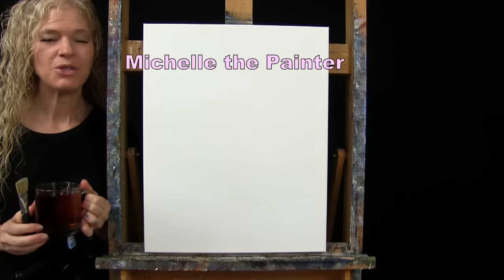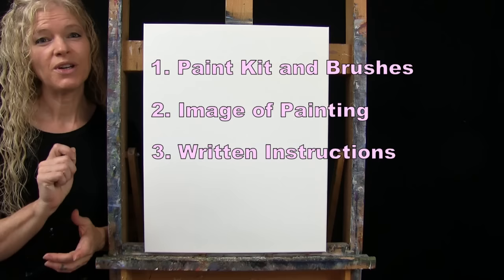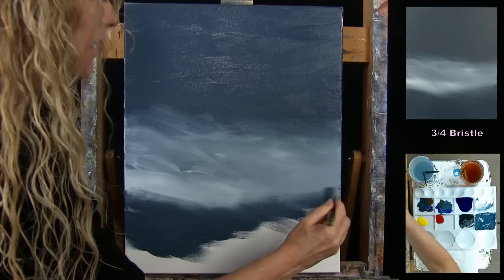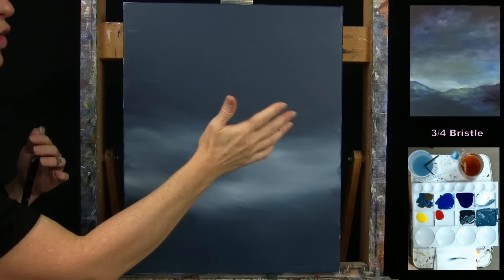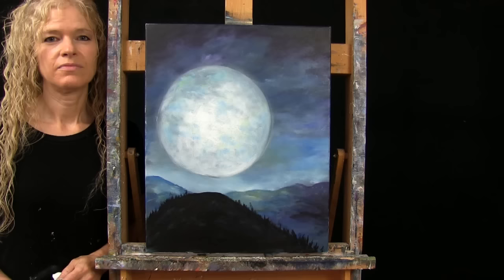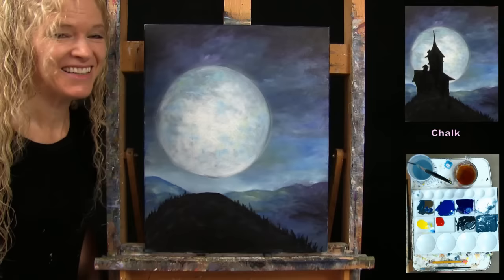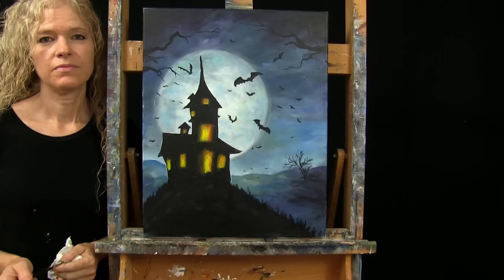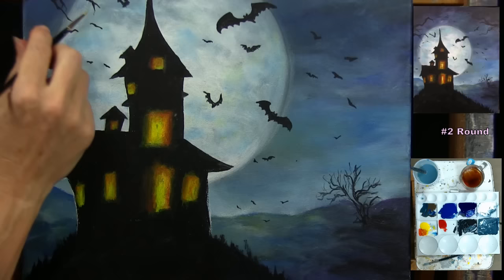HALLOWEEN Learn How to Draw and Paint with Acrylics HAUNTED HOUSE-Art tutorial-Paint and Sip at Home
PAINTING VIDEO DESCRIPTION – Ready for a Halloween painting tutorial? Want to learn how to paint with acrylics? Looking for an easy Halloween acrylic painting idea? Want to learn how to paint a haunted house? I’ll be your acrylic art instructor as I teach you easy step-by-step instructions throughout this acrylic painting for beginners art video as you learn how to paint a haunted house with a full-moon and bats—an easy Halloween autumn fall seasonal acrylic painting for beginners “HAUNTED HOUSE”.

As a Youtuber and art influencer, I offer free online video art tutorials for beginners. My online videos are easy-to-follow as I use a limited palette and number of brushes and I break everything down into titled chapters using step-by-step instructions on how to paint canvas art with acrylics. Fantasy art, animal portraits, still life, flower paintings, scenery paintings, landscapes, Holiday paintings, surrealism, cubism, impressionism, realism, people portraits, and abstract, I paint it all on my Youtube art channel. In addition to the online art tutorials, I also offer unique painting benefits to my patreon members, including, exclusive art tutorials as part of a series of paintings I call “Paintings for Patreons”, educational classes with lessons on everything from how to paint clouds to how to paint fur, and from how to sell your art to how to own your own paint and sip business, live paint and sip classes, personal critiques from me on your artwork, as well as, access to a Private Facebook Group called “Michelle’s Painting Group” where I have monthly art contests, skills challenges and giveaways. A popular new benefit for patreon members where patreons get to send in their personal photos for me to turn into an art tutorial on Youtube and the patreon will receive the original painting for free.

Today is a free online video art class where you will learn how to paint a Halloween landscape scene. In this beginner online art video, you'll learn how to draw a moon, how to paint a full moon, how to paint a cloudy sky, how to paint a spooky forest landscape, how to draw a haunted house, and how to paint haunted house, how to paint clouds, and how to paint bats. Throughout this fantasy acrylic painting, easy online art lesson and Halloween acrylic painting on canvas tutorial, you'll learn fundamental beginner acrylic painting techniques, including how to paint form and dimension to create 3D realism on the haunted house and ground in order to create this vibrant easy wall art Halloween painting. It's as simple and easy as a paint by numbers painting. Have fun with this free art tutorial and paint it abstract, impressionistic, or pop art. Have a date night at home, paint party, sip and paint event, or virtual paint night. Paint the town red with this Halloween painting tutorial and paint with pastel, oil paint, or watercolor, any medium will work! It’s an easy art project and a simple painting drawing. It can be a Halloween face painting tutorial, a Halloween makeup tutorial, a fun Halloween decorating idea! Paint for fun or for art therapy. I hope you enjoy watching this YouTube channel art video and fall acrylic painting tutorial. Let's learn how to paint!

MATERIALS:
Acrylic Paint: titanium white, mars black, purple violet, cobalt blue, chrome yellow, fire red, burnt umber (brown)

STEPS:
1. 3/4 inch bristle brush – Paint base coat on canvas with black, brown, blue, white
2. 3/4 inch bristle brush – Finish sky and distant landscape with white, dark blue (made in step 1), black, purple, cobalt blue, yellow
3. 3/4 inch bristle brush – Paint moon and base coat for foreground land with white, black, dark blue, yellow
4. chalk and #8 round brush – Draw and paint house with black
5. #2 round brush – Paint trees and bats with black, dark blue, white
6. #2 round brush -- Paint 1st layer of windows with white, yellow, red
7. #2 round brush – Finish windows with brown, red, yellow, white
8. #2 round brush – Finish house with white, black, dark blue, brown
9. #8 round brush – Finish ground on front hill with black, dark blue, brown, white
10. #2 round brush - Sign with black